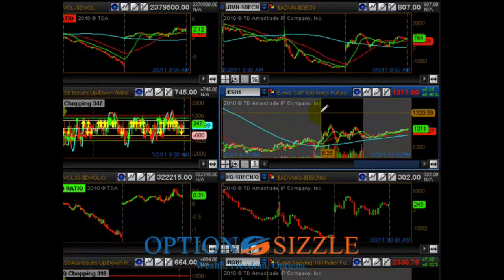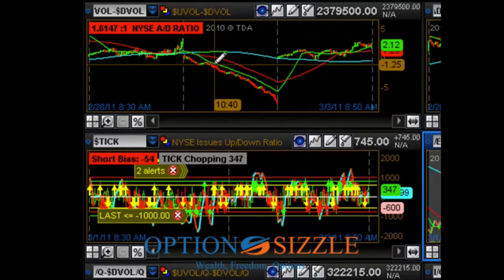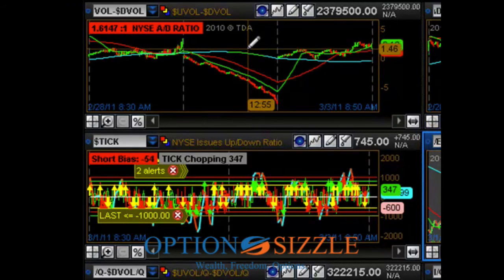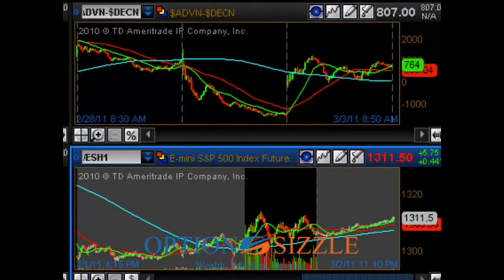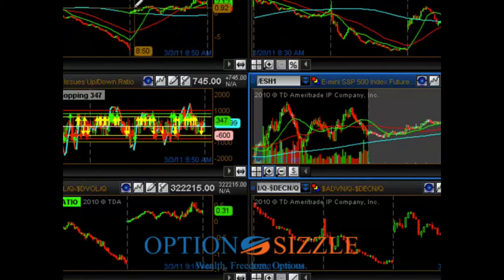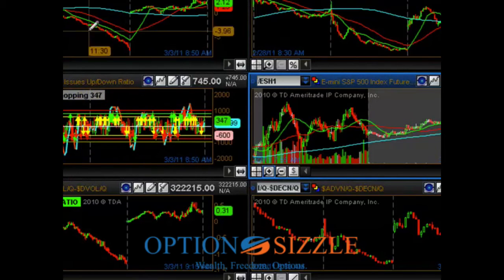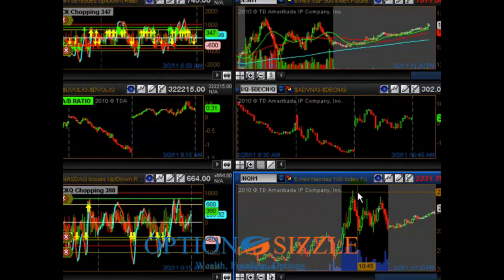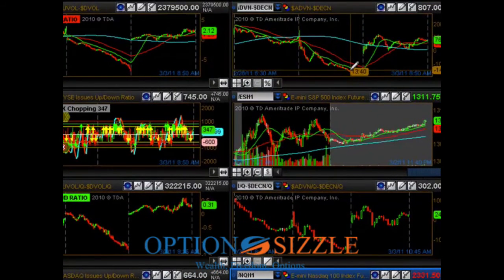How To Trade With Market Internals, Breadth & Pivot Points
In this video, you're going to learn how to use market internals and daily pivot point to trade futures or stocks.